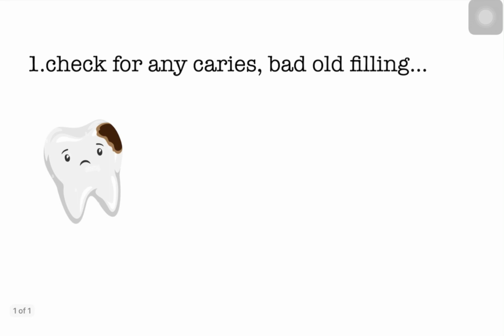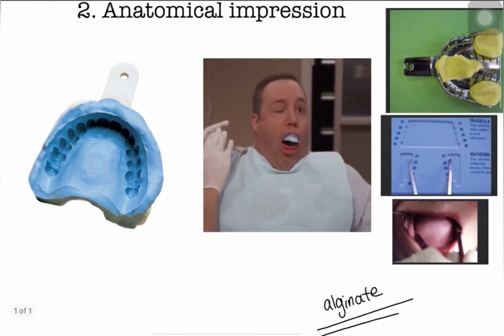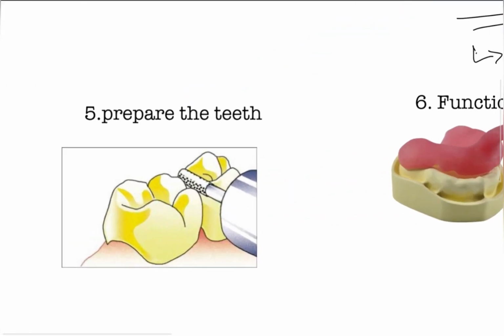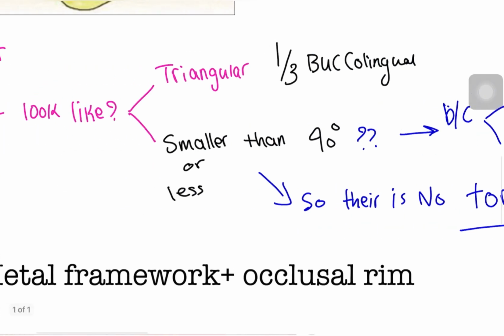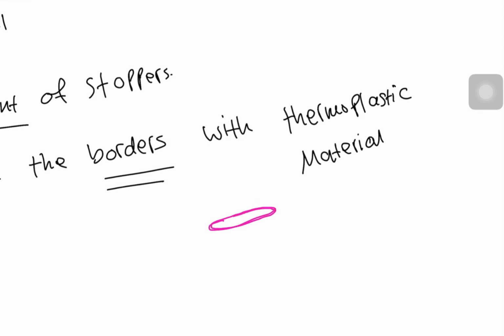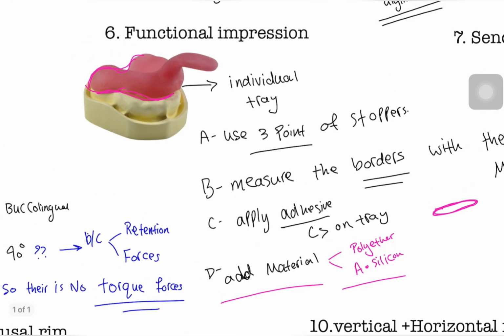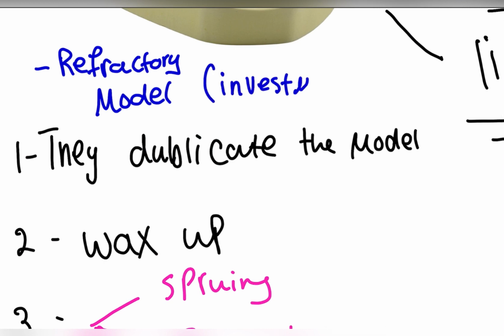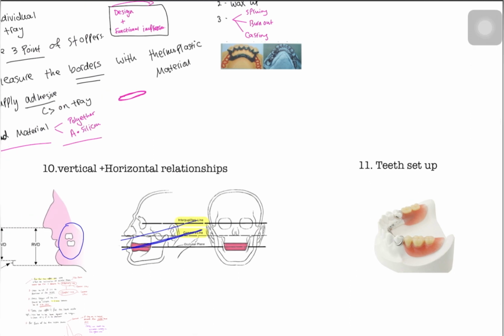Brief overview of RPD-Removable partial dentures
In this video i will tell you step by step in how to make a RPD